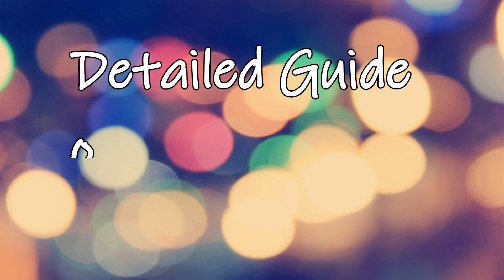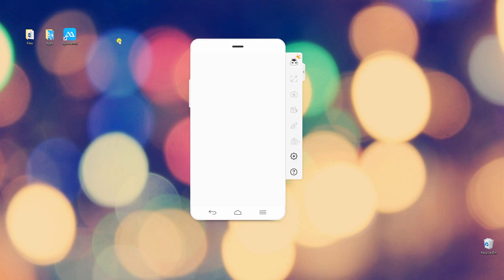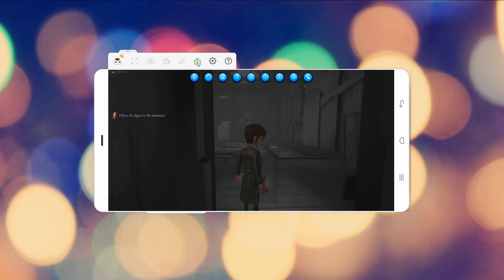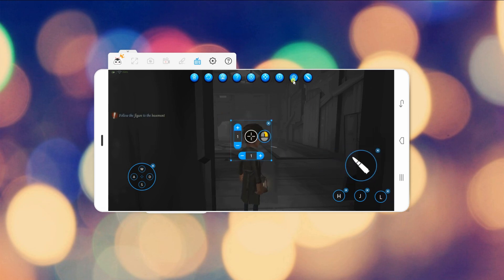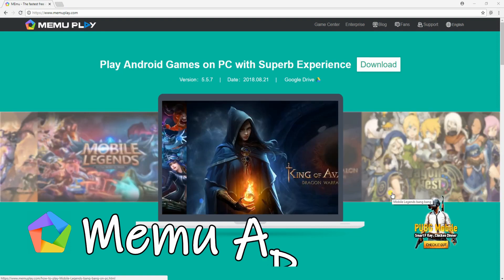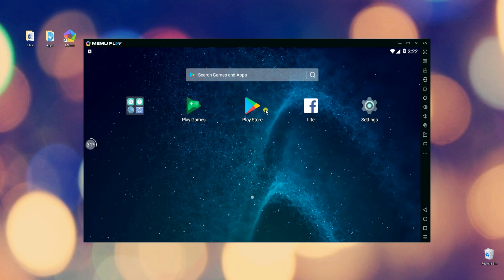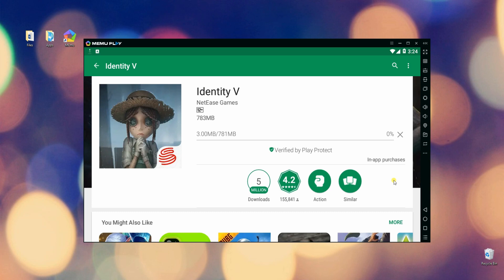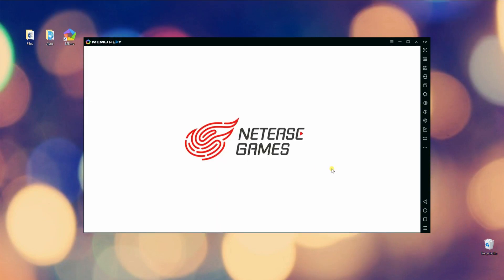How to Play Identity V on PC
Wouldn't it be great if you can play Identity V on PC using mouse and keyboard? This video offers you 2 best ways to achieve it.